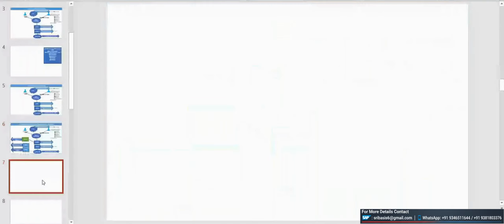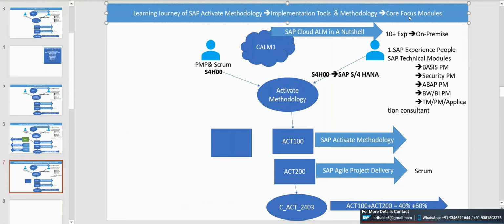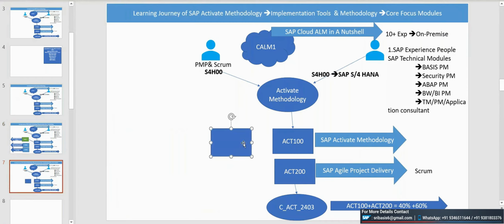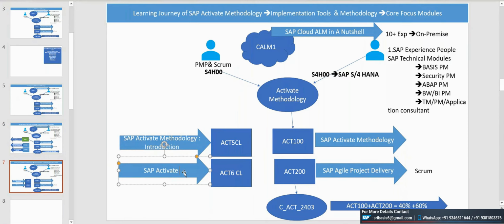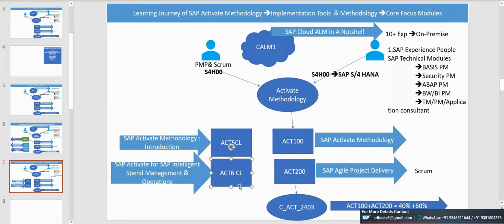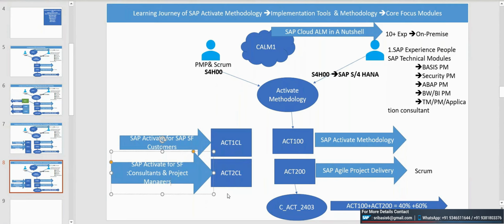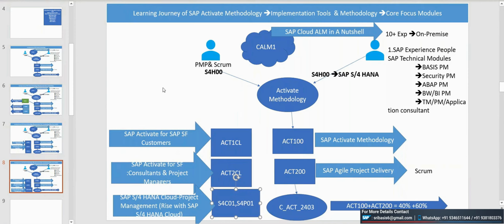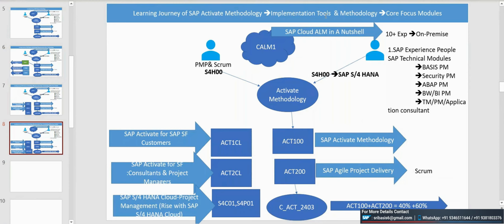SAP Activate Learning Journey | ACT1L & ACT2L for SuccessFactors & Intelligent Spend Management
Explore the SAP Activate Methodology Learning Journey for core modules like SuccessFactors and Intelligent Spend Management, structured like ACT1L and ACT2L courses. This video provides a step-by-step roadmap for SAP consultants and project managers to implement projects efficiently using SAP Activate best practices.

Learning Journey Highlights (ACT1L & ACT2L Style):

1️⃣ ACT1L – Introduction & Core Concepts

Overview of SAP Activate Methodology phases: Discover, Prepare, Explore, Realize, Deploy, Run

Introduction to SuccessFactors and Intelligent Spend Management modules

Understanding project roles, tools, and SAP Solution Manager basics

2️⃣ ACT2L – Practical Implementation & Tools

Hands-on guide for SuccessFactors configuration and deployment

Best practices for Intelligent Spend Management implementation

Integration of Agile and Scrum practices in SAP projects

Testing, project monitoring, and quality assurance strategies

Tips for SAP certification readiness

Who Should Watch:
SAP Consultants and Project Managers
Professionals implementing SuccessFactors or Intelligent Spend Management
Beginners exploring SAP Activate methodology
Anyone preparing for SAP certification